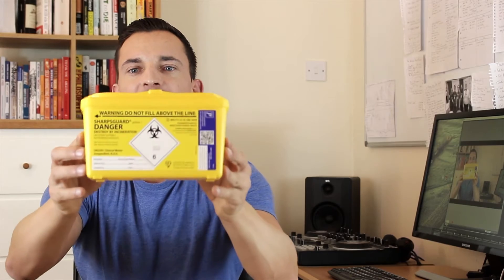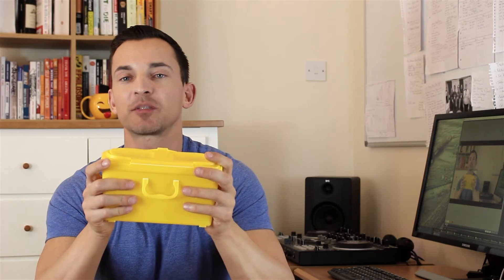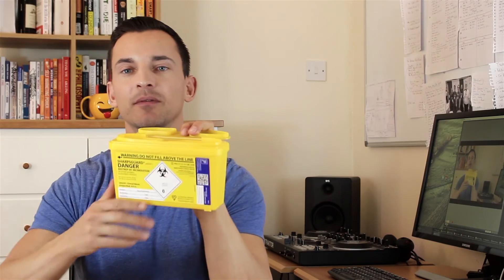What The F^*k Is A Sharps Bin? TRT Q+A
I've been seeing people talking about a "Sharp's Bin" on my channel, and I didn't have a clue what they were on about. So I did some digging and here's what I found.

Sharps bins are used to discard/dispose of used needles (for example, used in Testosterone Replacement Therapy or injecting drugs) and can also be used to discard hazardous waste. When full, you can get your local council to collect it, or drop it off at a public collection point, like a clinic. They are available for relatively cheap on websites like Amazon.com, however I'm sure you could probably get them free from the local authorities too.